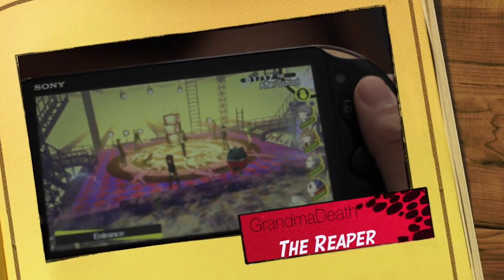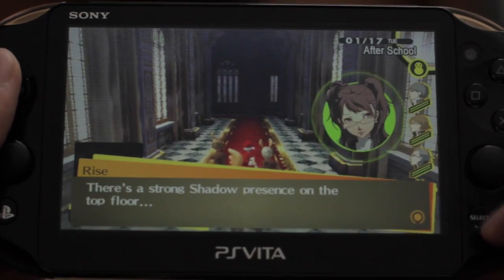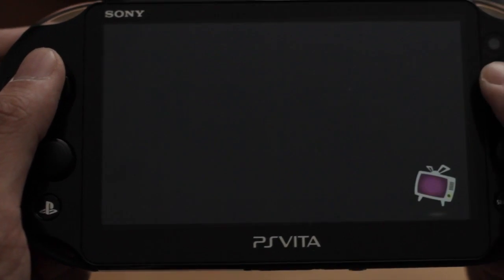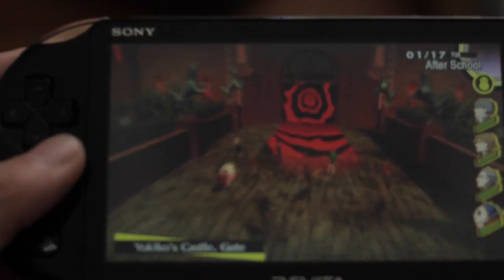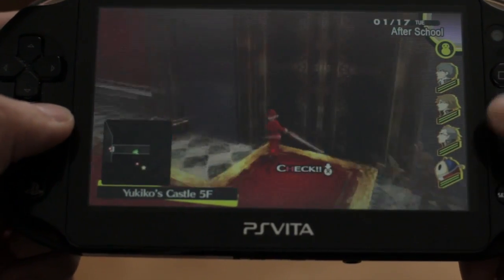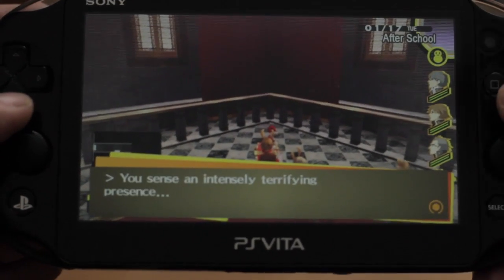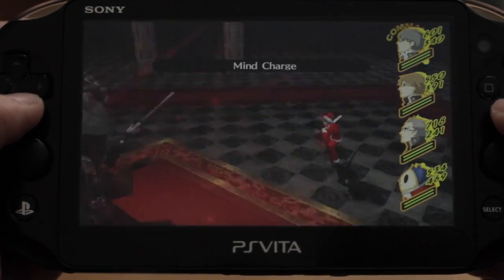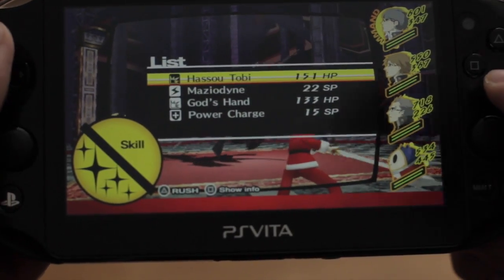Persona 4 Golden | How to find and farm The Reaper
In this video I show you how to find and farm the reaper. All you have to do is repeat the steps in the video and you should be able to keep fighting the reaper for the Ultimate Weapons and Armor.

I also show how you can beat the reaper.